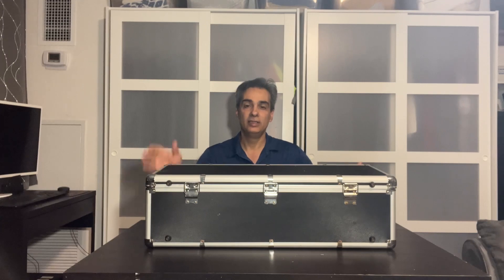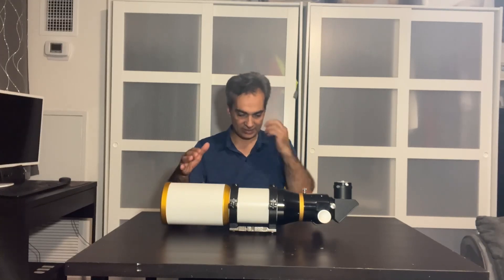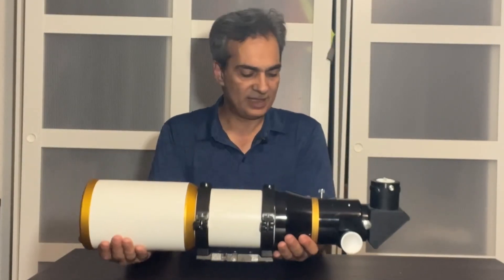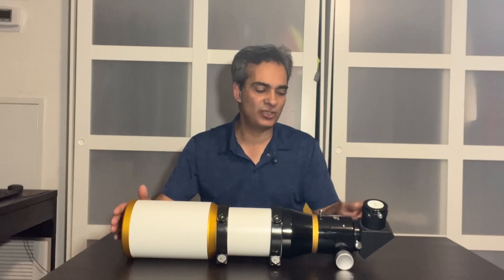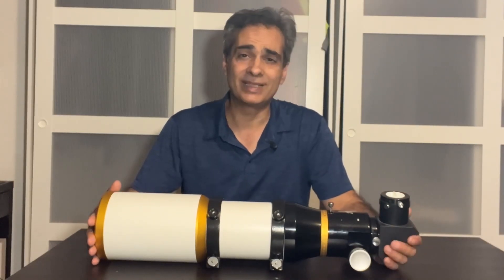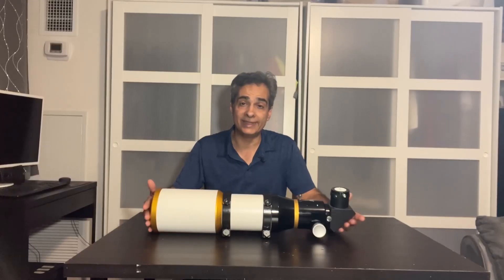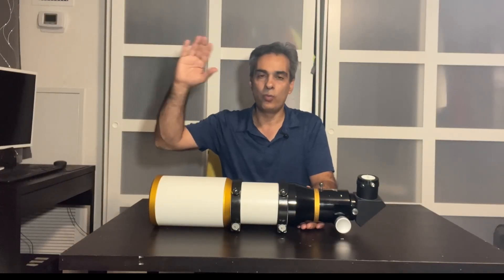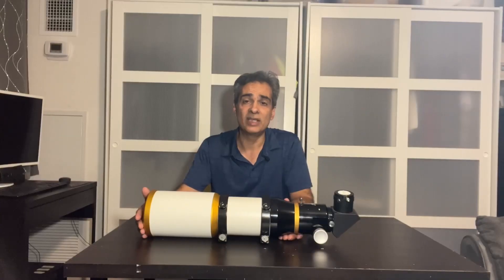William Optics 110mm ED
Looking at a William optics 100mm F/5.95 ED Megrez refractor
William Optics: